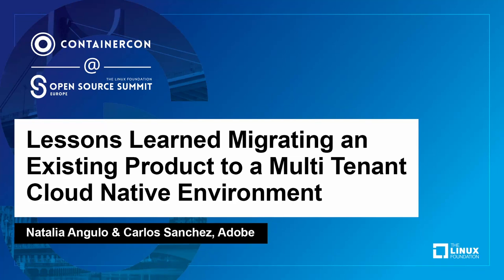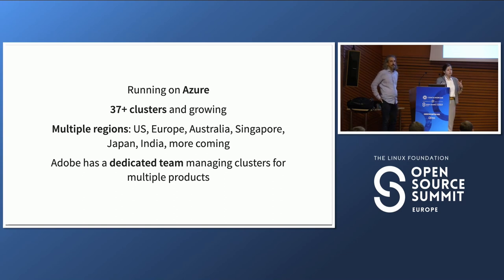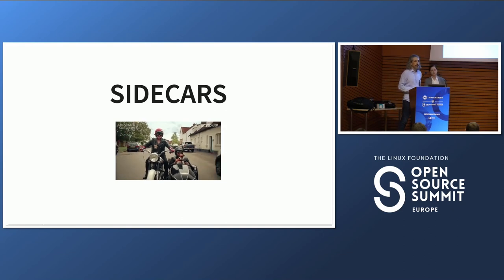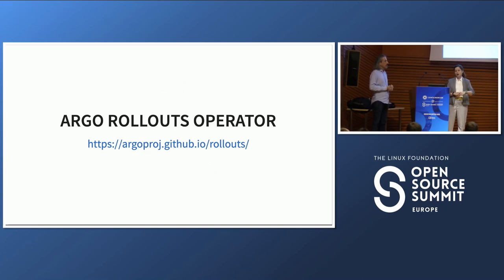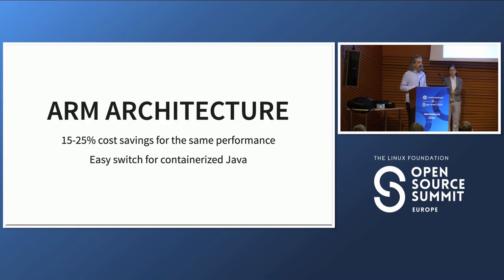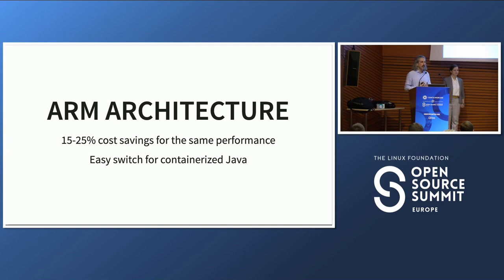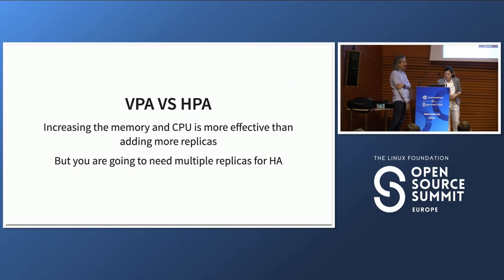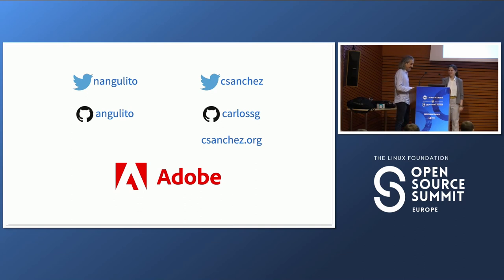Lessons Learned Migrating an Existing Product to a Multi Tenant...- Natalia Angulo & Carlos Sanchez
Lessons Learned Migrating an Existing Product to a Multi Tenant Cloud Native Environment - Natalia Angulo & Carlos Sanchez, Adobe

Join us to learn the challenges we faced and the solutions we implemented moving Adobe Experience Manager, an existing product built on top of many OSS projects, to a Cloud Native environment implemented around Kubernetes.

Moving to a Cloud Native architecture took changes in culture, processes and technologies. Teams collaborate with a DevOps philosophy and a "you build it, you run it" approach, providing teams with freedom. Most services are now written in Java, Javascript or Go, depending on each service.

Functionality that was previously running as part of the application was decomposed and reimplemented as Cloud Native services. The need to scale triggered a microservice architecture to support the existing app, and to scale the development organization. This drove the creation of API first services, Kubernetes operators, connections to external cloud services,... that work together to provide the full product. The multi tenancy aspects require considering the isolation between tenants, at multiple levels of the stack with virtualization technologies like Kata.

We will dig into specific details that require more attention when migrating to a Cloud Native environment, like resource management, decomposition of services or availability amongst others.